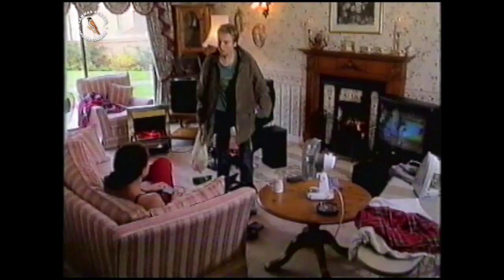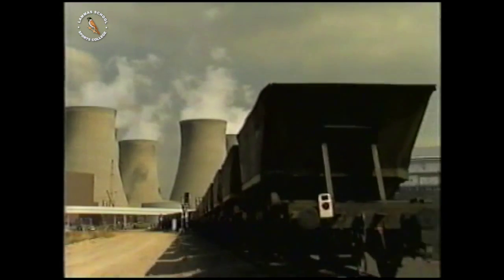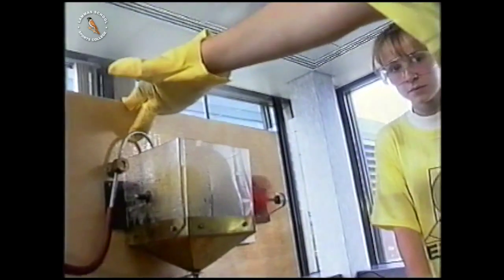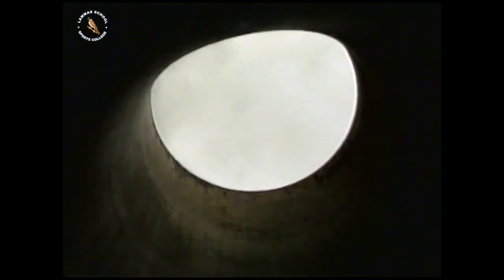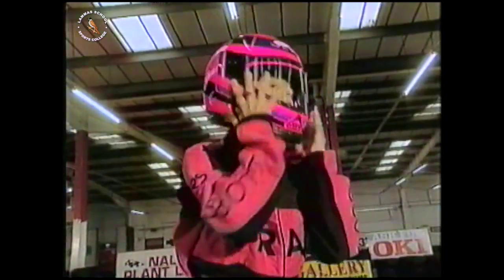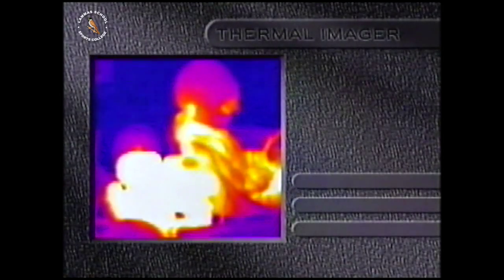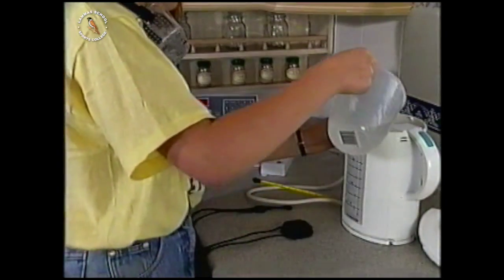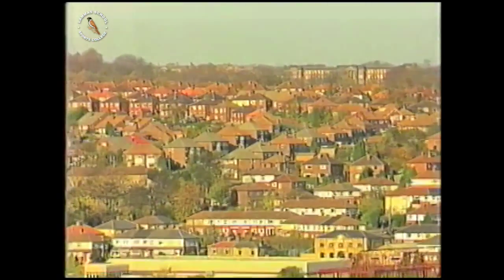G41LS20 Energy Effiency (Better Quality)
Scientific Eye

ITV Schools/ Channel 4 Schools